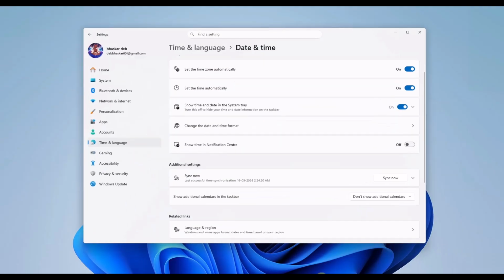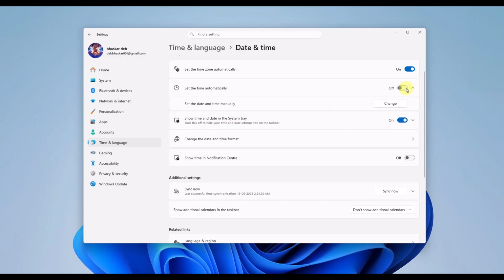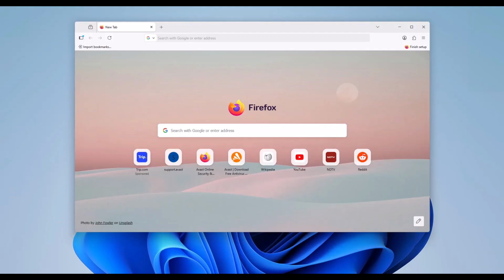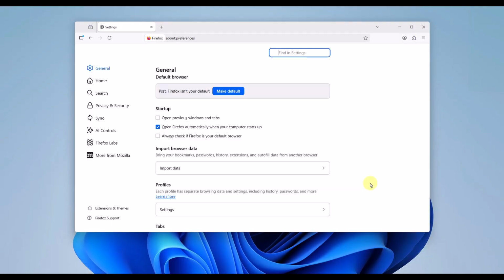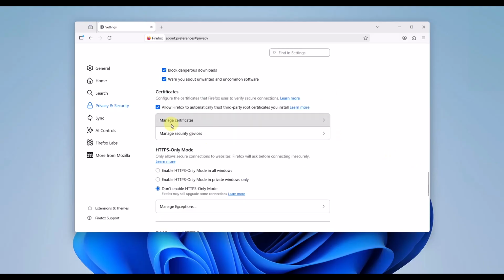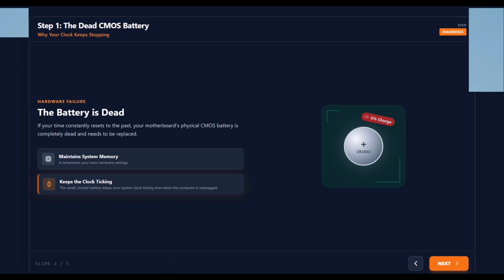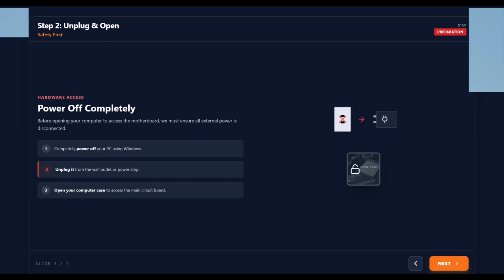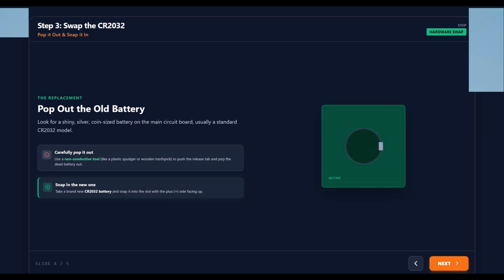How to Fix Firefox SEC Error OCSP Future Response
In this DelftStack tutorial, we'll show you exactly how to fix the Firefox SEC Error OCSP Future Response by syncing your computer's time and adjusting browser settings.

🔹 What You'll Learn in This Video:

✅ Sync Time Automatically: Turn off and then back on the Set Time Automatically toggle switch.
✅ Ignore Certificate Check: Uncheck the Query OCSP Responder Servers checkbox to bypass strict certificate verification temporarily.
✅ Replace CMOS Battery: Open your computer case, remove the old battery, install a new one, and set the correct time.

📂 Commands & Navigation Paths Used:

1️⃣ Sync Time Automatically
• Path: Right-click on the Time and Date display in the taskbar - Adjust Date and Time
• Action: Turn off Set Time Automatically toggle switch, wait 5 seconds, turn it back on, click Sync Now

2️⃣ Ignore Certificate Check
• Path: Firefox browser menu - Settings - Privacy and Security - Certificates section
• Action: Uncheck Query OCSP Responder Servers checkbox to disable strict certificate verification temporarily

3️⃣ Replace CMOS Battery
• Path: Open computer case, locate CMOS battery on motherboard
• Action: Carefully remove old battery, install new CR2032 battery, set correct time in Windows

📌 Timestamps

⏱ 00:00 - Introduction
⏱ 00:30 - Fix Incorrect Date and Time Settings in Windows
⏱ 00:51 - Enable Automatic Time Sync and Sync Now
⏱ 01:16 - Disable OCSP Verification in Firefox
⏱ 01:36 - Open Privacy and Security Certificate Settings
⏱ 01:54 - Uncheck Query OCSP Responder Servers
⏱ 02:05 - Replace Dead CMOS Battery to Stop Time Reset
⏱ 02:30 - Install a New CR2032 CMOS Battery
⏱ 02:47 - Final Time Setup and Firefox Fix

This native fix is better than common bad advice because it addresses the root cause of the issue, whether it's an incorrect system time or a faulty CMOS battery. It ensures your Firefox browser connects securely to websites without unnecessary security risks.